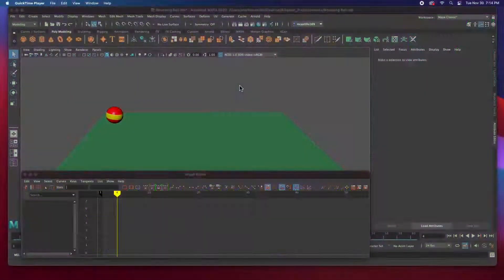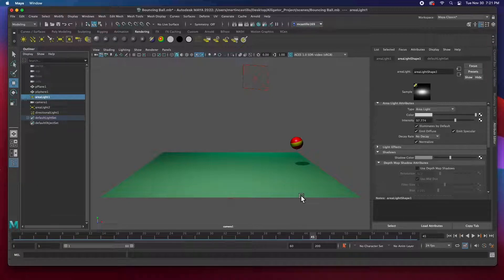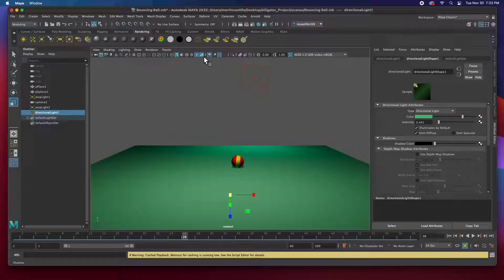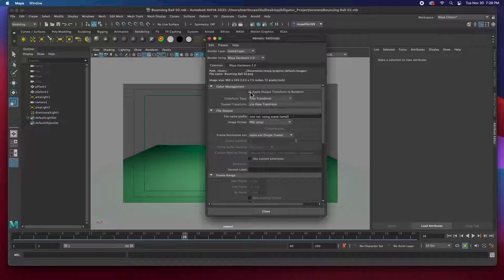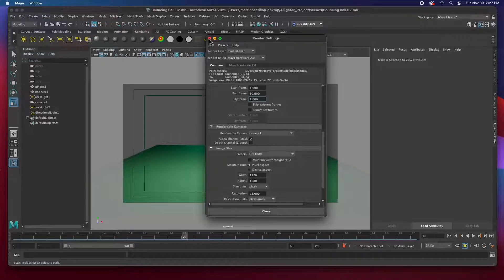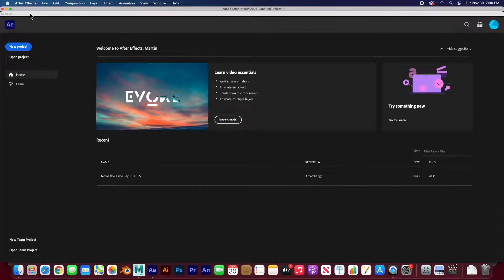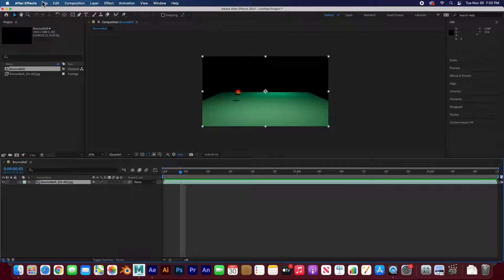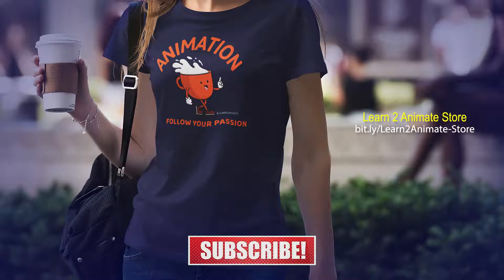Rendering in Autodesk Maya 2022 & Compositing in Adobe After Effects. Beginner Tutorial.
In this Maya tutorial for beginners, we will go over rendering in Maya hardware 2.0 and compositing in Adobe After Effects. 😄   👍🏼  ▶️   🔔